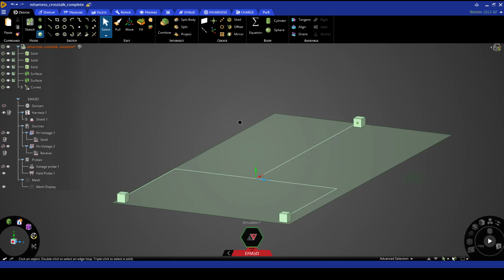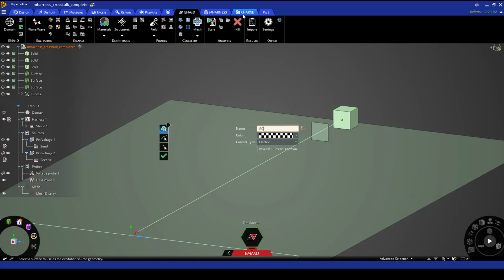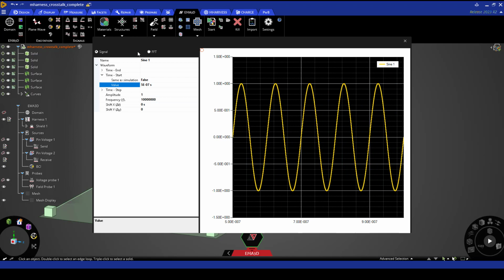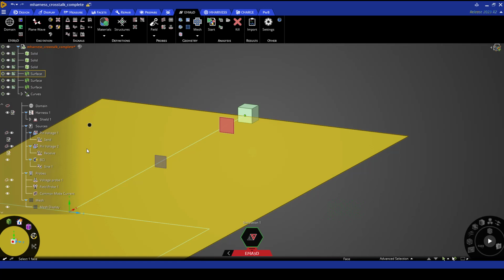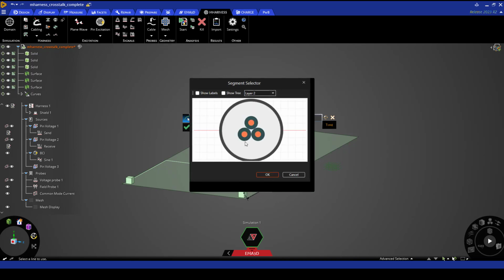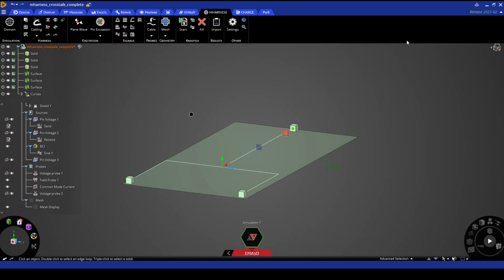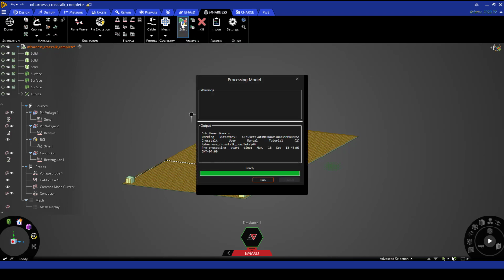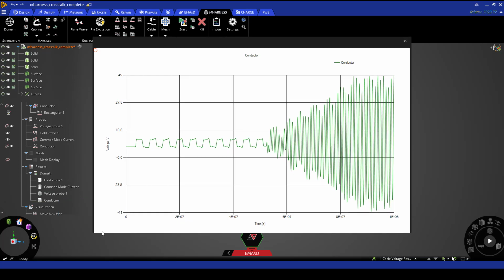EMC Plus: Bulk Current Injection Conducted Immunity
Hi there! This video shows an example of bulk current injection conducted immunity simulation using Ansys EMC Plus.

At Ozen Engineering Inc. we help engineers learn how to use different Ansys products to solve and model Multiphysics problems using industry leading CAE technologies. Please feel free to check our blog posts for more videos and topics.

As an Ansys Elite Channel Partner, we will be happy to deliver an update to your company related to the latest ANSYS software release.

We are located in Silicon Valley (Northern California). In addition to educating engineers on different Mechanical, Electrical, and Digital Twin Software products, we have been providing consulting services for different industries

We have expertise in Ansys software including: Discovery – Sherlock –Twin Builder – Digital Twin – Medini – SCADE – MotorCAD – Granta – Speos – optiSLang – HFSS – SIwave – Maxwell